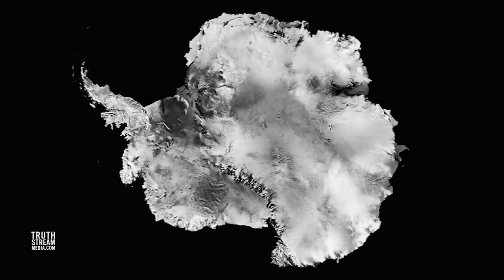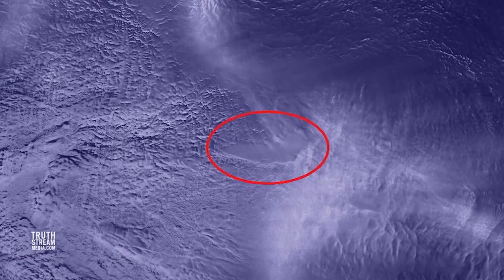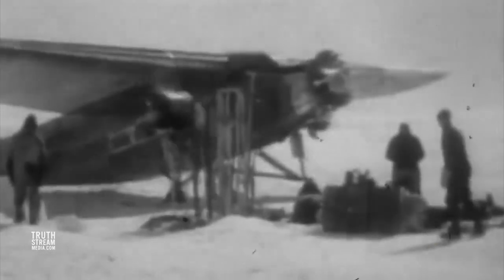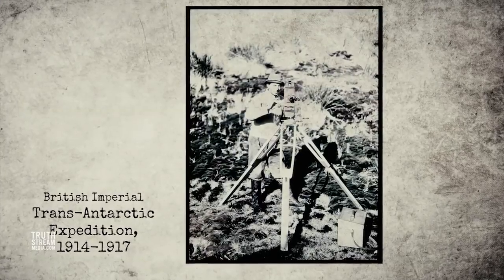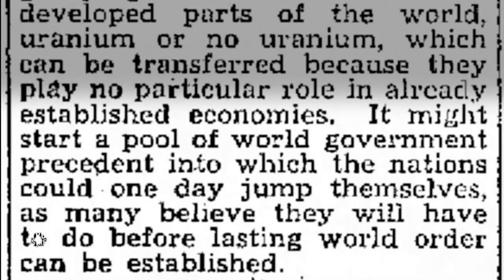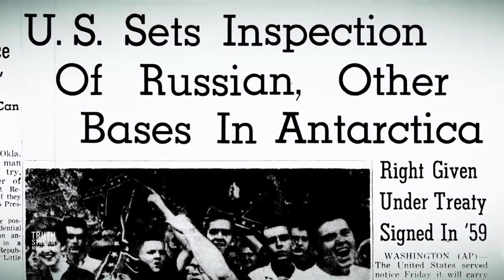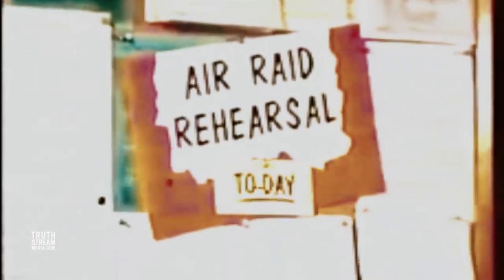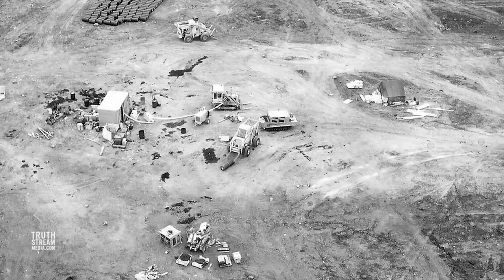The Real Secrets Hidden in Antarctica. Revealed - The Best Documentary Ever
Google Earth Street View Reveals More Than Expected on Antarctica. Cities, 3 Suns and more! If you have videos send it to .

Robot reveals Antarcticas colorful underwater world Australian Antarctic Division scientists capture rare underwater footage of the hidden habitat under layers of .